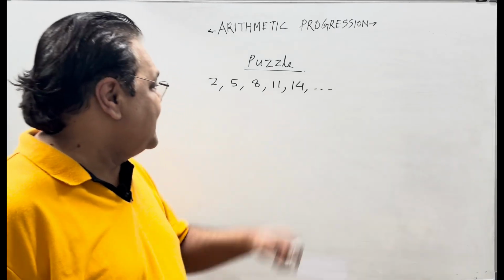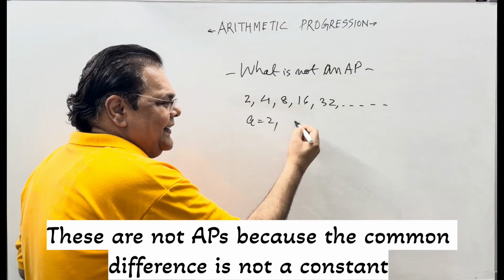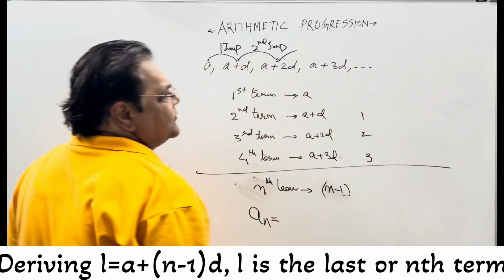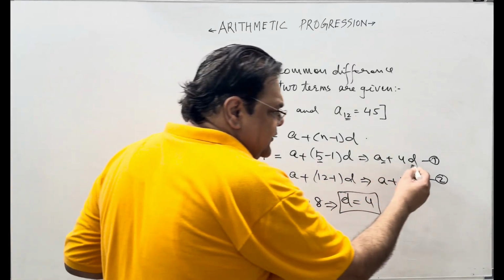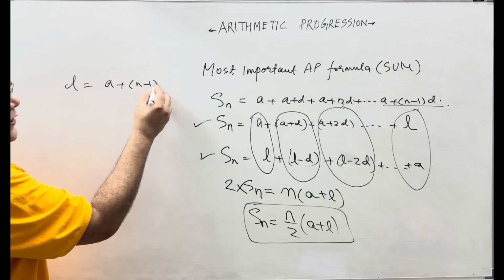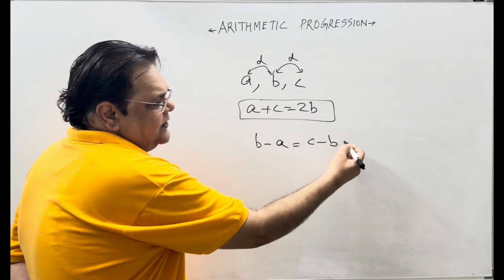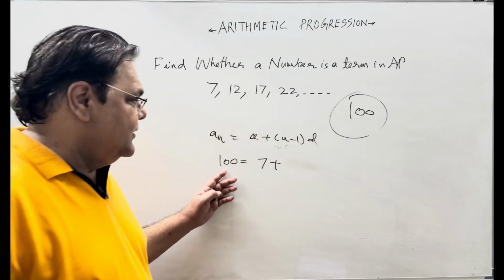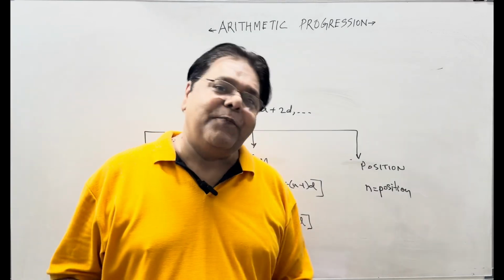Arithmetic Progression Class 10 Maths CBSE 2026 | Chapter 5 Complete Explanation (NCERT Board Exam)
# Arithmetic Progression Class 10 Maths CBSE 2026 | Complete Chapter 5 | NCERT + Board Exam

Learn **Arithmetic Progression (AP)** from Class 10 CBSE Maths Chapter 5 in the easiest way. This complete lesson covers every concept from NCERT, important formulas, tricks, examples, graphs, visual understanding and board exam questions in English.

* General Term (nth Term)
* Finding Missing Terms
* AP Formula Explained Visually
* Word Problems
* NCERT Examples
* Board Exam Questions
* Fast Tricks for Exams

🎯 Perfect for:

* CBSE Class 10 Students (2026–27)

## 📚 Chapter Covered

**Class 10 Maths Chapter 5 – Arithmetic Progression**

* Quadratic Equations
* Triangles
* Coordinate Geometry
* Trigonometry
* Surface Areas & Volumes
* Statistics
* Probability

## 🌟 Why Solveora Mathematics?

✔ 100% English Explanation

✔ Visual Maths Learning

✔ NCERT + Board Exam Focus

✔ Tricks That Schools Don't Teach